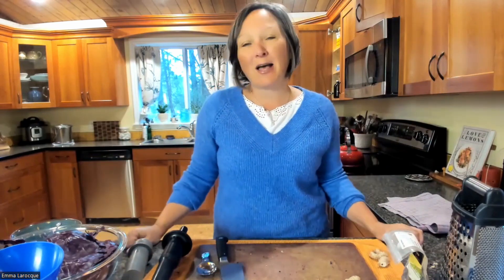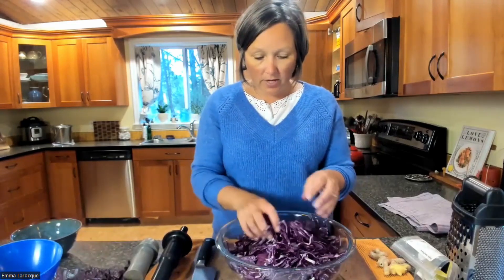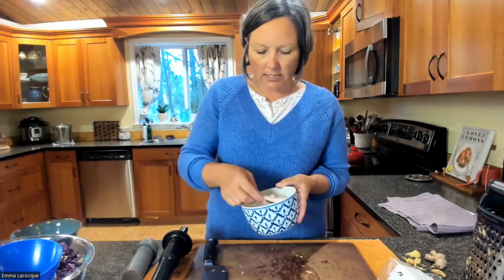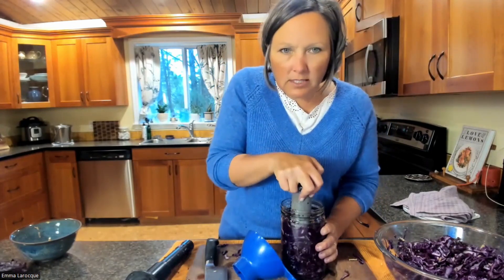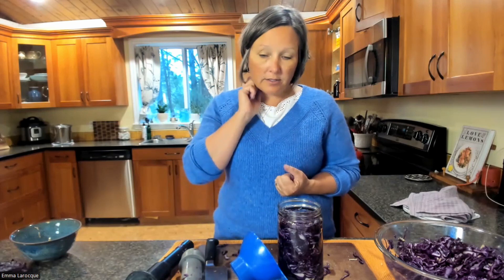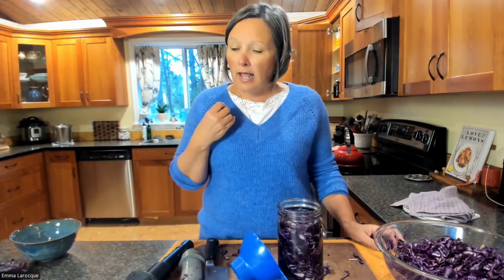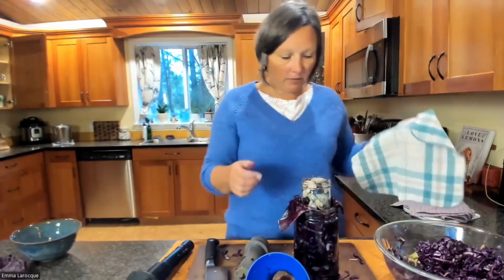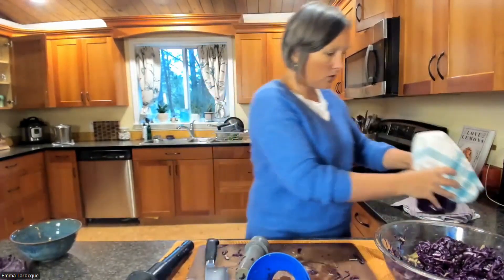Making Scratch Sauerkraut - In My Plant-Based Kitchen Episode 18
Sauerkraut is an amazing, delicious fermented food to add to your diet that will benefit your gut and immune health. It's SO easy to make at home, and the reward is an end product that is SOOO much better than store-bought sauerkraut!

In this week's episode of In My Plant-Based Kitchen:

- I talk about the health benefits of including sauerkraut in your diet (fibre, fermentation and more!)
- we do a little nutrition geek out - and talk about why red cabbage is used in this recipe (hint it's not just because it's pretty!), as well as the benefits of all the ingredients in this recipe
- I share the process of making a small batch of sauerkraut with equipment you likely already have in your kitchen and TIPS for making sure it's safe and successful

Have a question/topic you'd like me to cover in a future episode? Send it to me via this form

For additional health & safety information on fermented foods see this link from the BC Centre for Disease Control